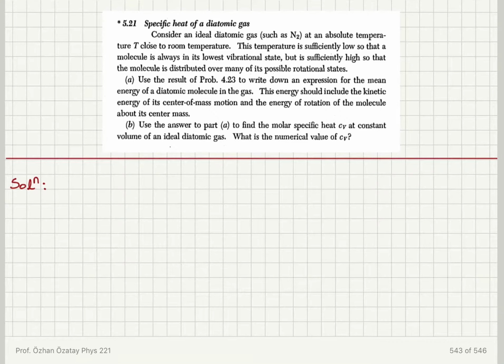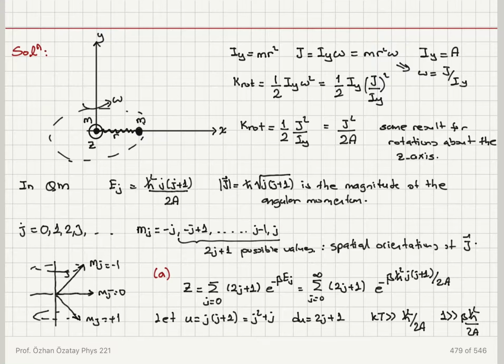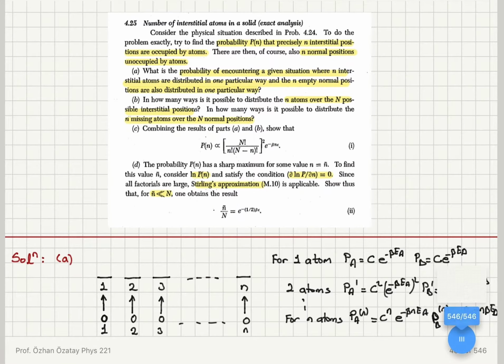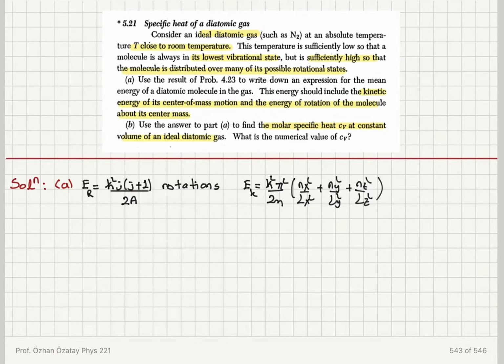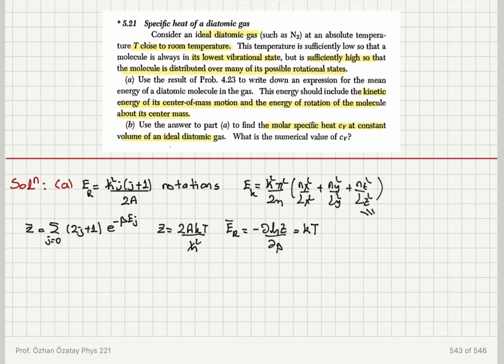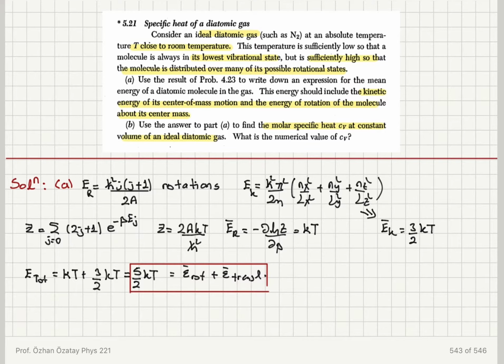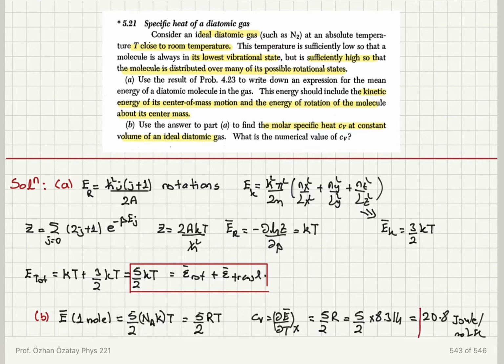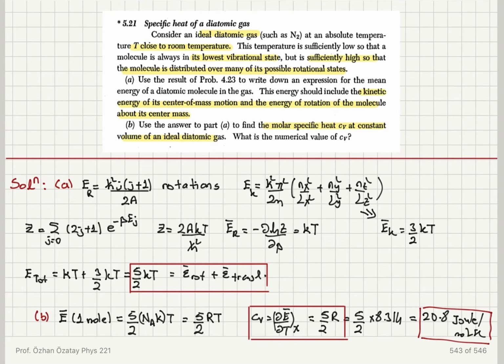5.21 Specific heat of a diatomic gas